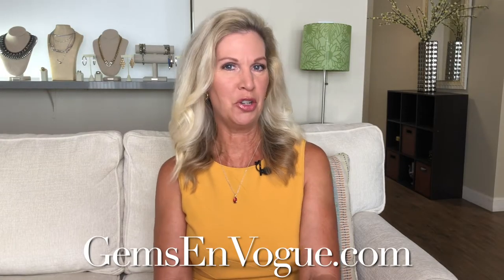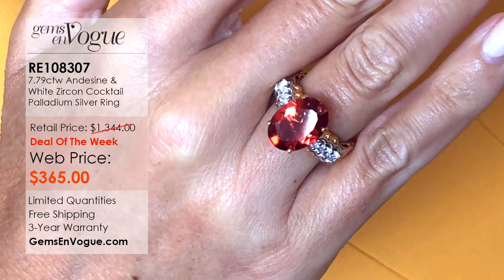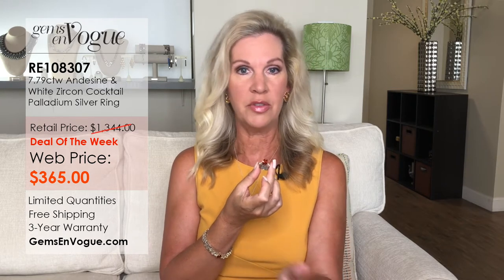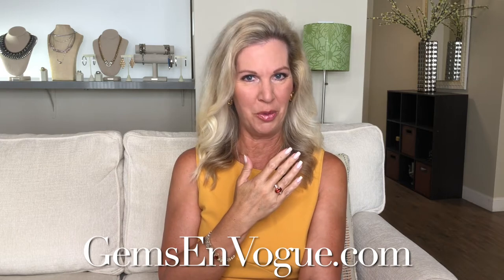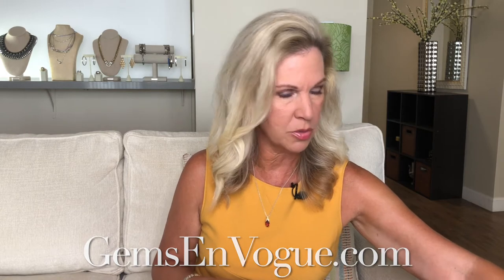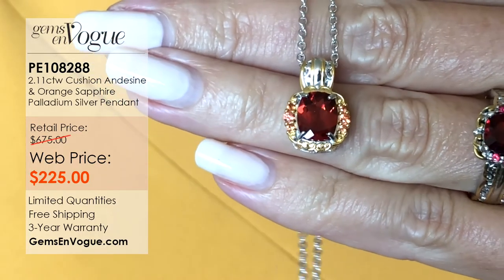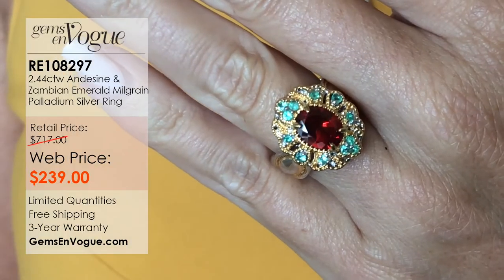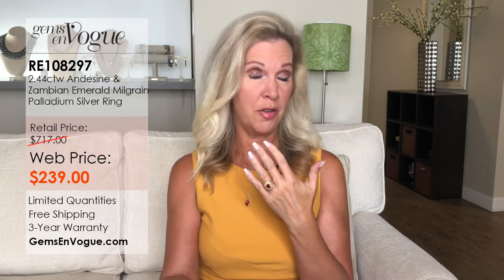The Libby & Michael Show: Andesine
Gems En Vogue Michael Valitutti & Libby Floyd bring you Andesine!

This collection features the very best of Andesine. Crafted of palladium silver with a beautifully-constructed under gallery. Listen as gemstone expert Michael Valitutti and Jewelry Expert/Lifestyle TV host Libby Floyd discuss our Andesine collection.